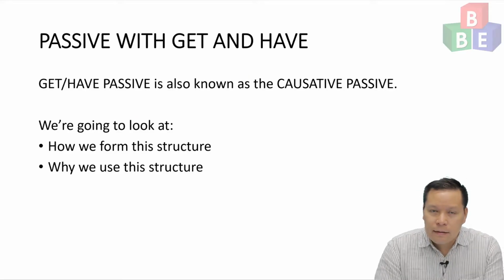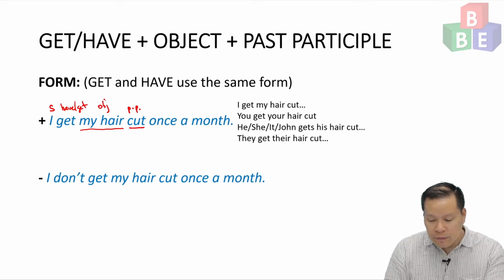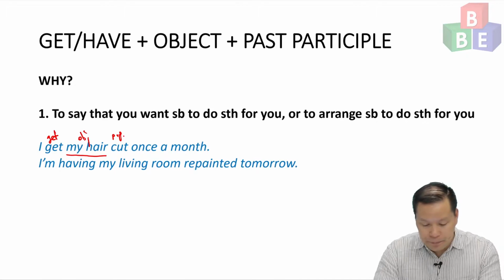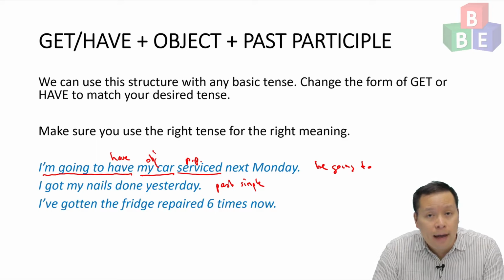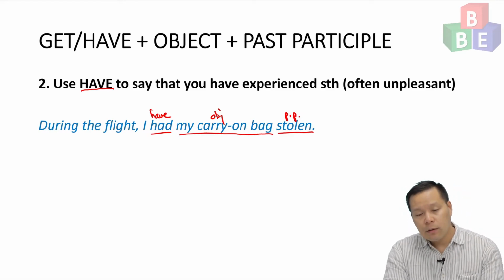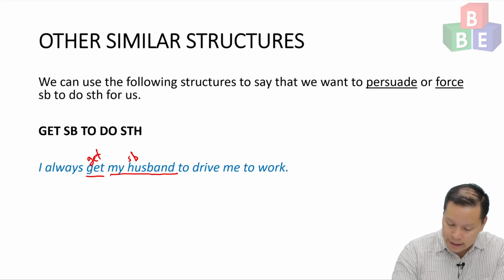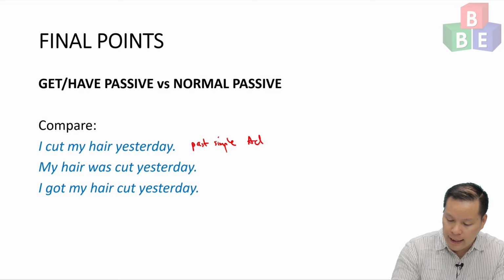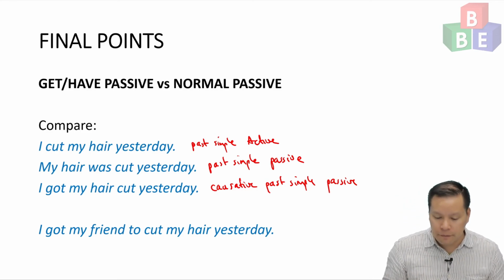Passive Voice with GET and HAVE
In today's lesson, we look at using the PASSIVE VOICE with the verbs GET and HAVE. This structure is also known as the CAUSATIVE PASSIVE.

Like the standard passive, the GET/HAVE PASSIVE is used to avoid saying the agent, or the person who performs the verb. What makes this structure special, is that it has a very specific meaning 'that we arrange for someone to do something for us', and it is very common in day-to-day life.

For example, "I got my hair cut yesterday" or "I need to get my car serviced tomorrow".

If you would like more information on this lesson, please check out